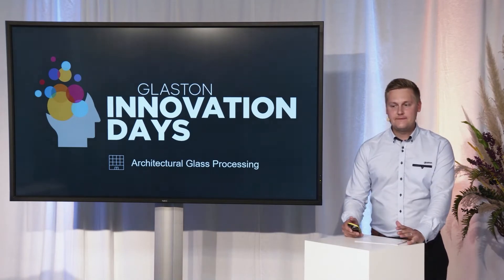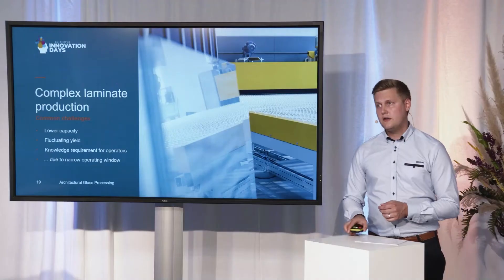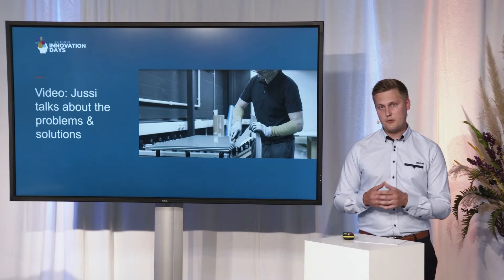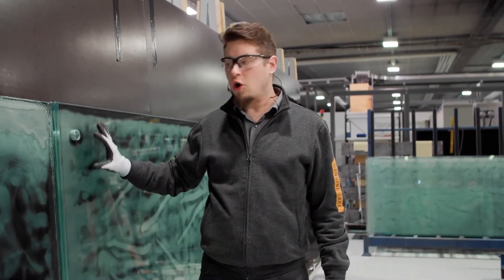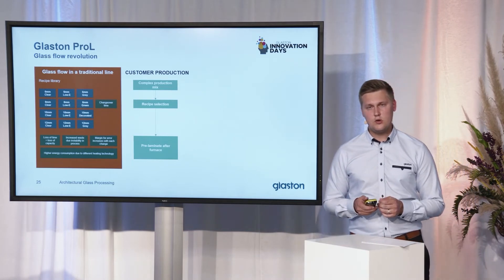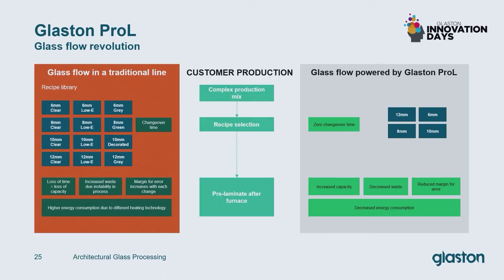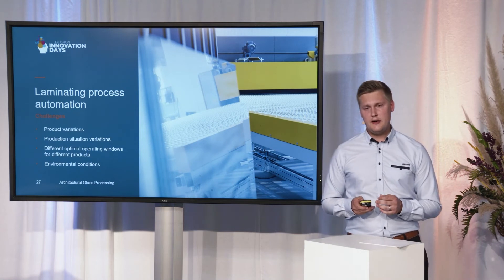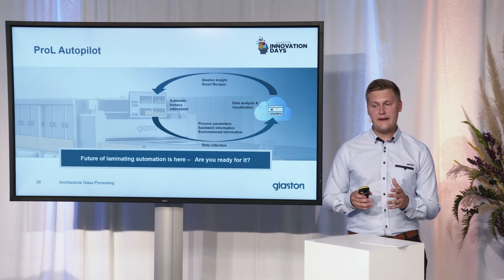Flat glass laminating - Architectural Glass Session - GID 2021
Glaston Innovation Days 2021 online event was held in June 2021. This video is presenting the trends and innovations in laminated glass processing.